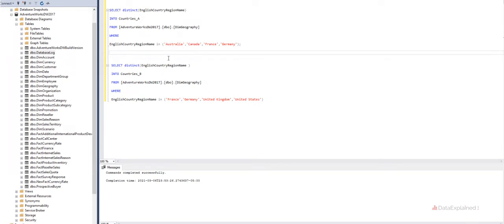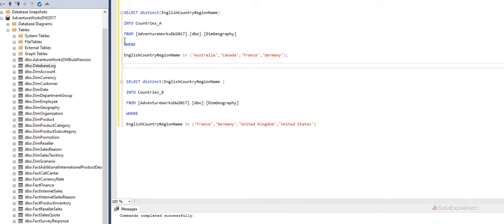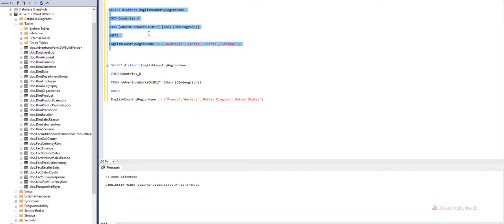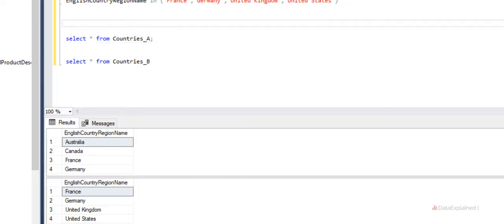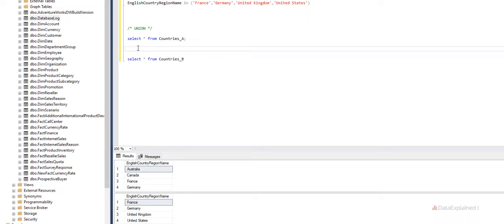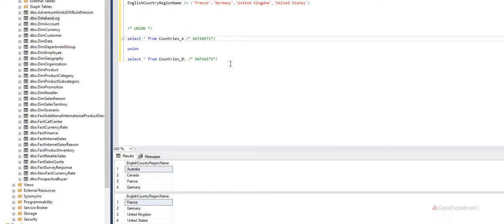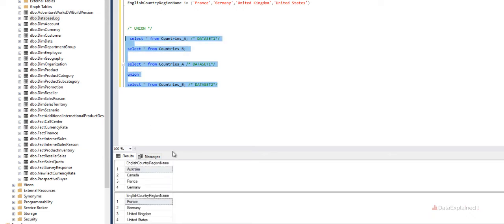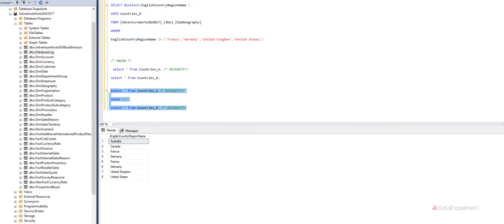What is the difference between UNION and UNION All ( SQL)?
What is the difference between UNION and UNION All ( SQl server )?.
This is a important SQL server interview question.
The UNION and UNION ALL keywords are both set operators, meaning they work with sets of data.They are used to combine two result sets into one